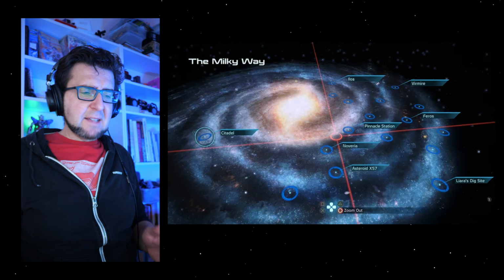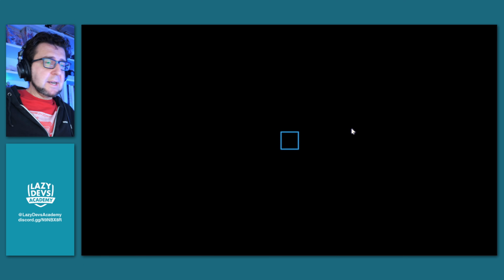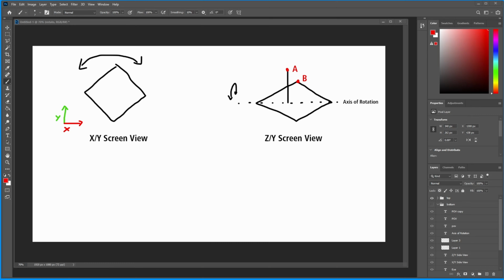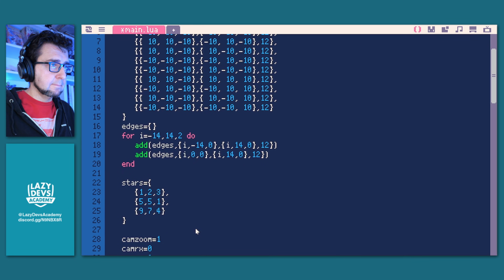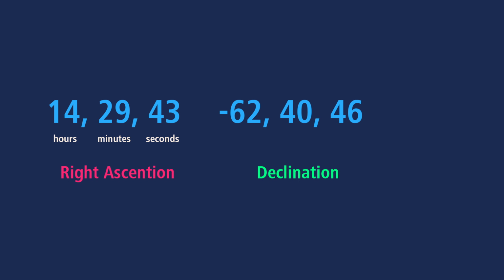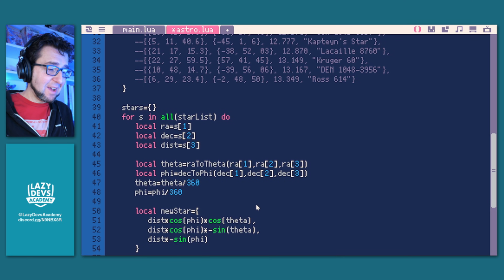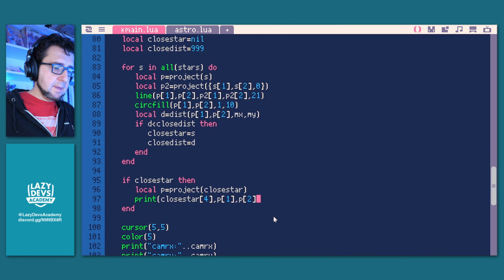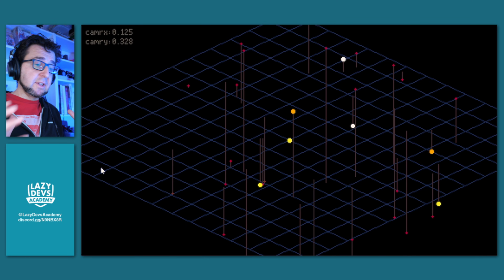I made a 3D Star Map in Picotron / Pico-8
We are making a REAL 3D Star Map for use in games or just to explore our stellar neighborhood.

0:00:00 Intro
0:01:00 Overview
0:03:41 Nearby Stars
0:05:13 Drawing a Cube
0:11:24 Zooming
0:13:57 Rotating
0:20:50 Going 3D
0:29:28 Test Stars
0:31:01 Horizon Grid
0:34:12 Juicy Rotation
0:37:46 The Astronomy Part
0:39:59 Celestial Coordinates
0:44:06 Parsing the Star Data
0:55:51 Adding Polaris
0:57:26 Better Information Design
0:58:40 Porting to Pico-8
1:01:02 Star Names
1:05:36 Star Color and Size
1:10:57 A Tour of our Stellar Neighborhood
1:14:22 Wrap Up
1:16:19 Ko-fi